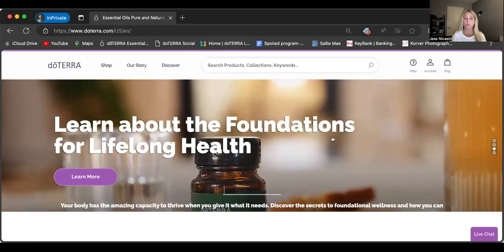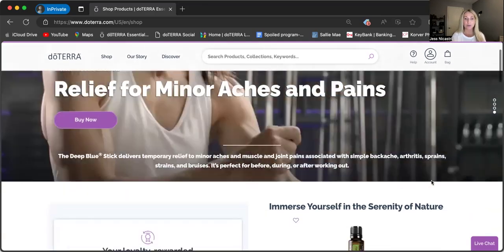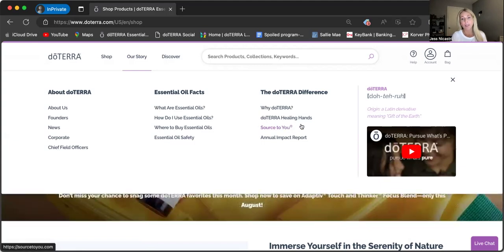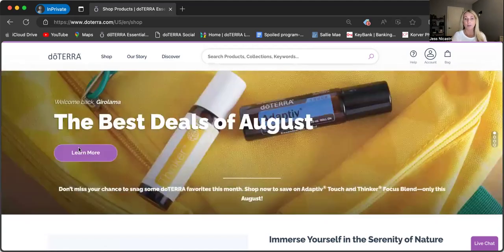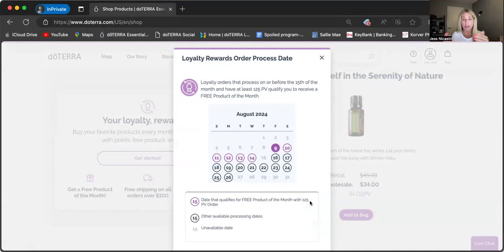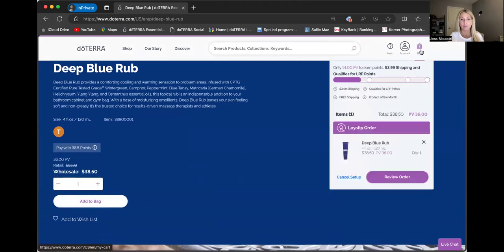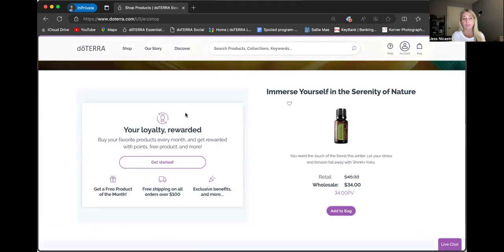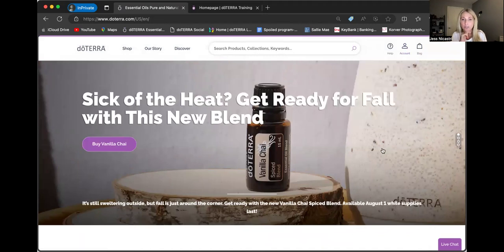How to Navigate Your dōTERRA Account & Place One-Time and LRP Orders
In this video, I'll guide you through the dōTERRA website, showing you how to easily navigate your account and place orders. Whether you're looking to make a one-time purchase or set up a Loyalty Rewards Program (LRP) order, this step-by-step tutorial will cover everything you need to know. Get the most out of your dōTERRA experience with these simple tips!